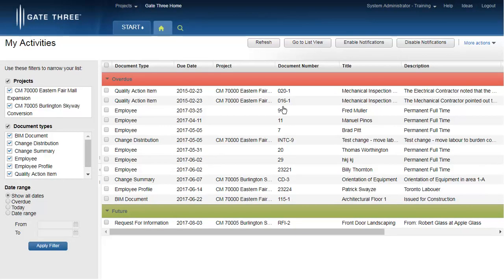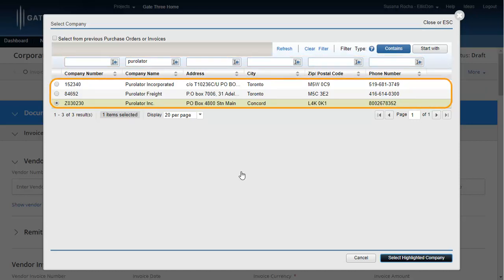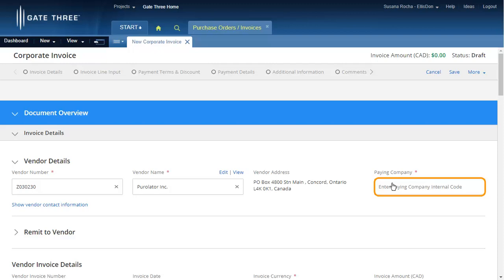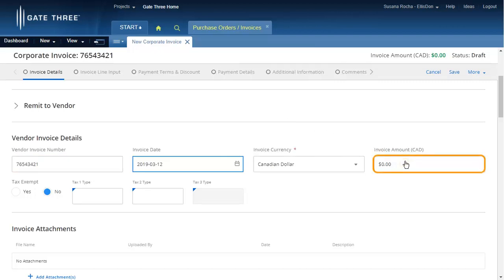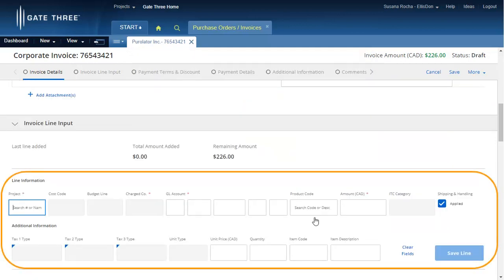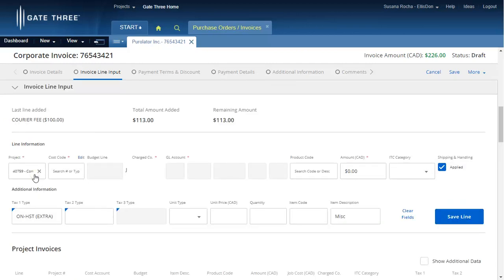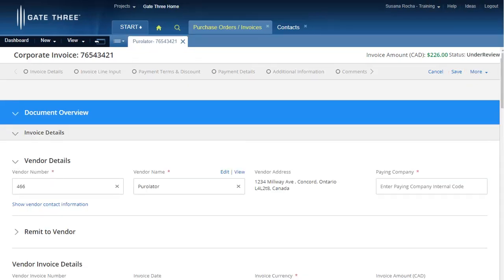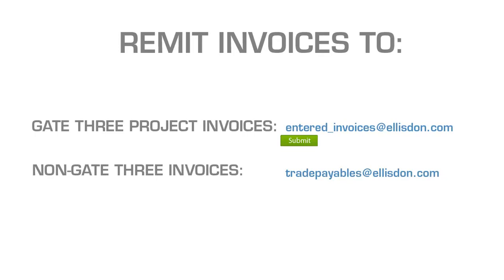Gate Three Help - Create a Multi-Project Invoice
This video will outline how to create a Multi-Project/Corporate Invoice in Gate Three.
0:01 - Introduction
0:05 - Prerequisites
0:56 - Accessing Corporate/Multi-project Invoices
01:22 - Create a Multi-project Invoice